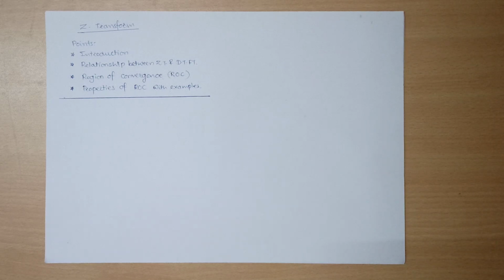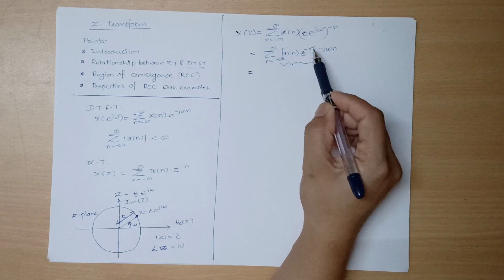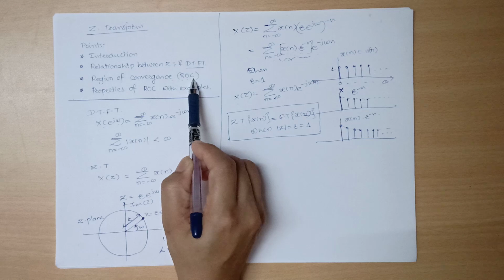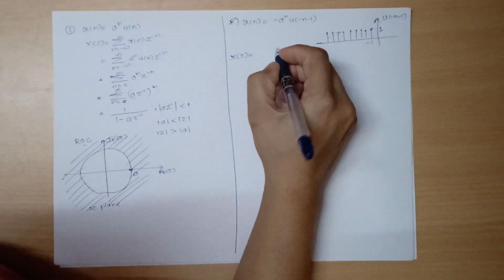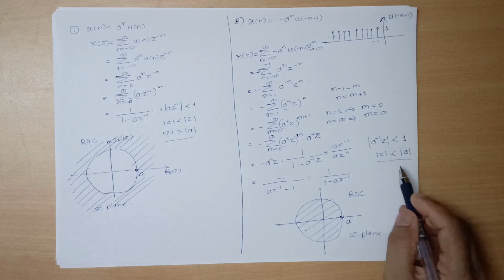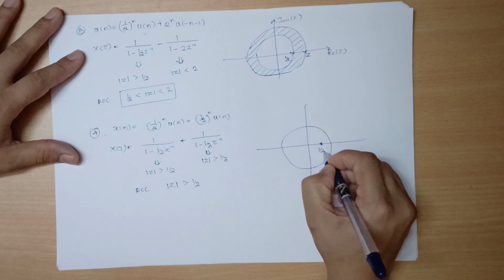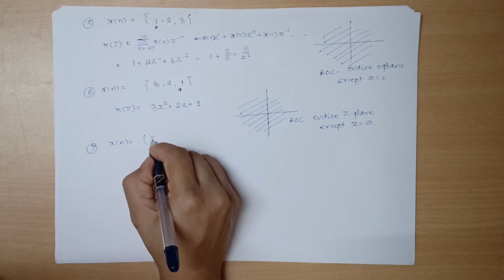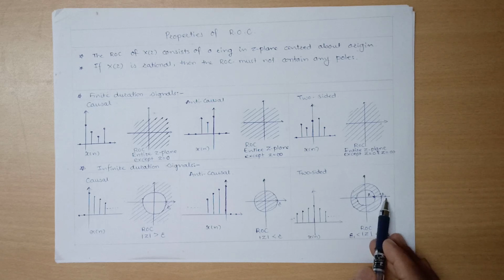Introduction to Z Transform and it's ROC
This lecture covers Introduction to Z Transform, relationship between ZT and DTFT, Region of convergence ROC, properties of ROC with the help of typical solved problems. (Signals and Systems)